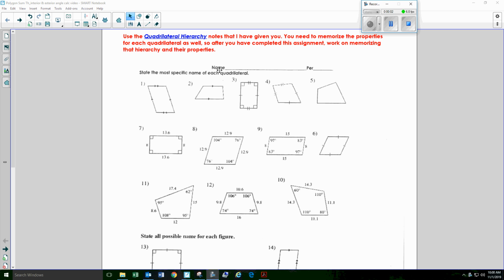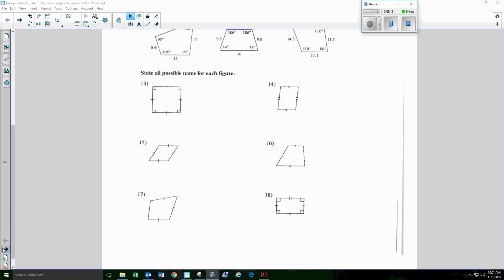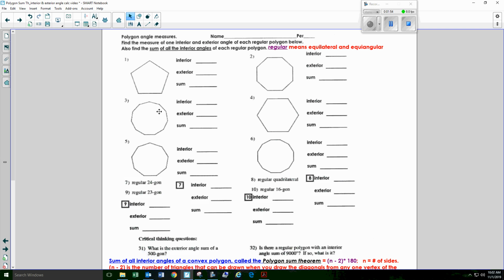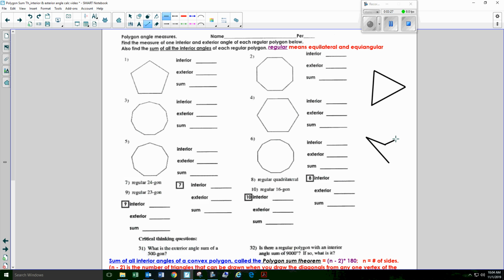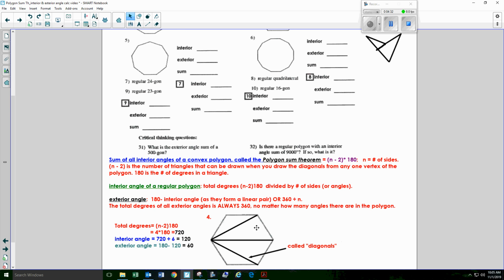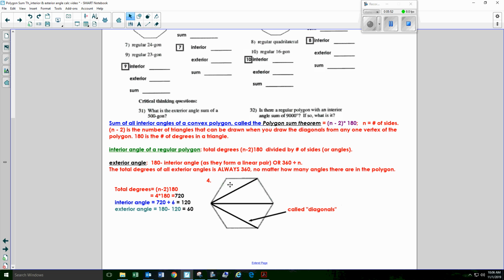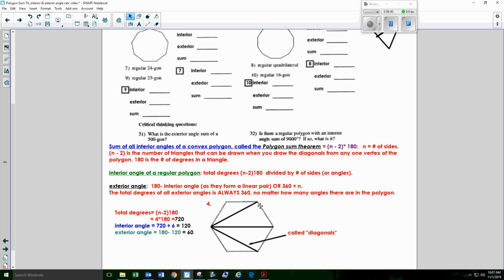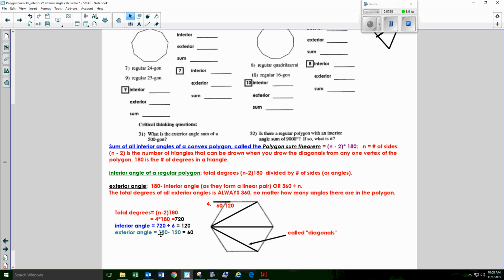Quads polygon sum Th interior exterior angles 8 min